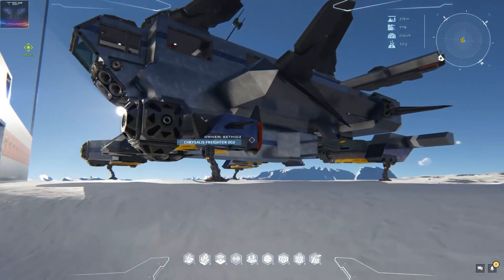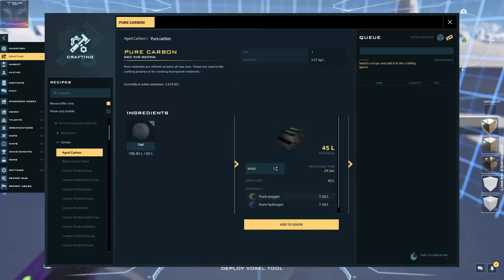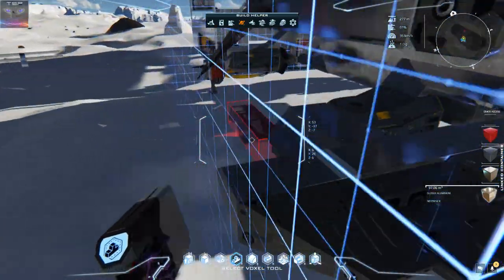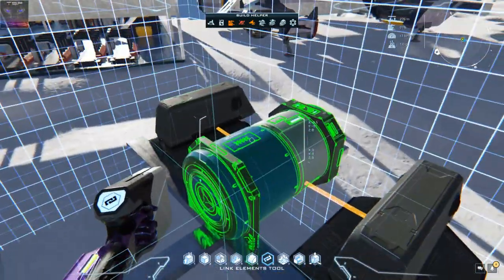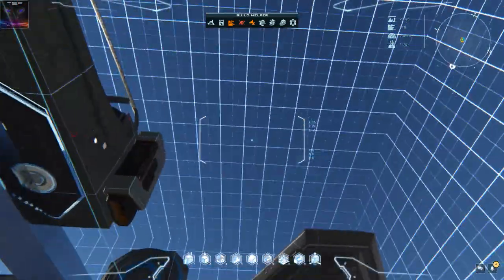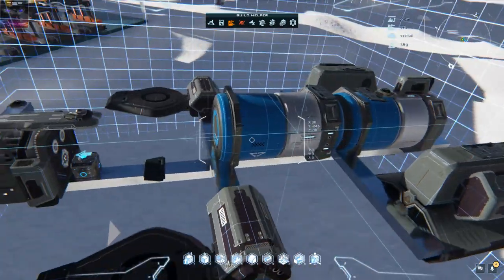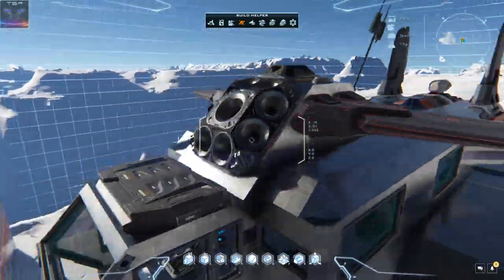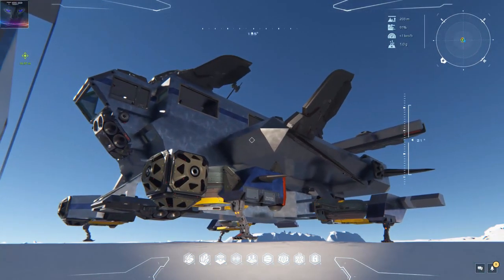Dual Universe ► Ultimate Ship Building Tutorial - Everything you need to make your first spaceship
This is the ultimate ship building tutorial / guide in DualUniverse that includes everything you need to know to make your first hover, plane, space ship or interplanetary ship.

this guide will show you tricks and tips on how to put blocks, modules and everything else. I'm sure I forgot some stuff, but it's already long enough and I hope this is enough to get you started in case you was stuck with building before.